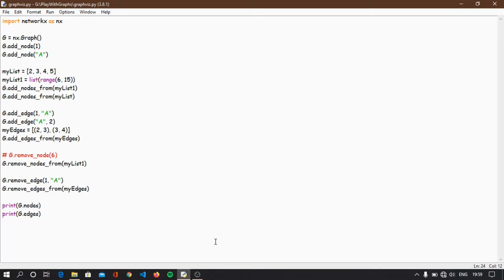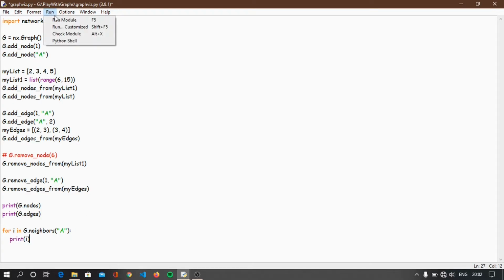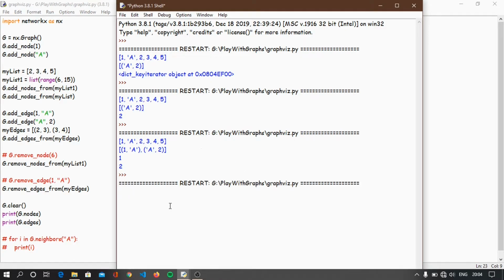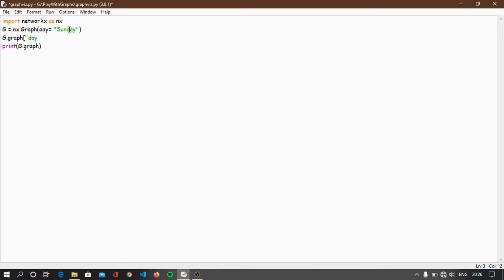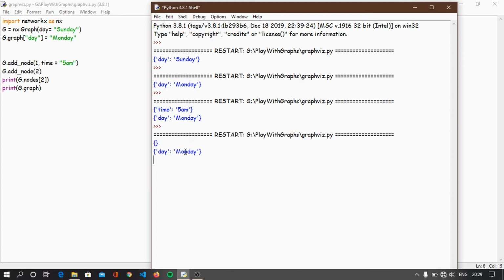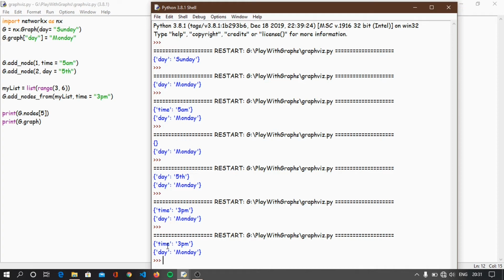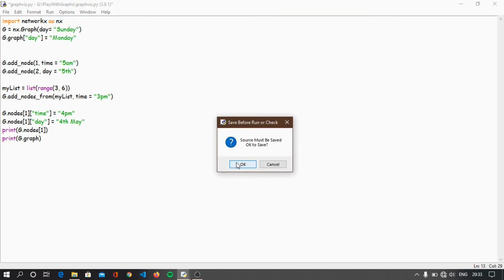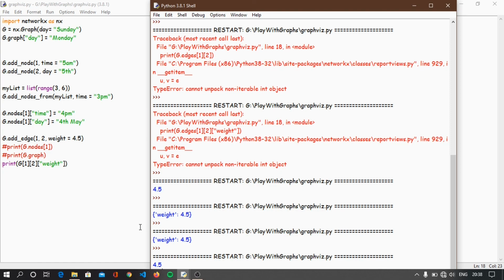Adding and Modifying Attributes To The Graph, Nodes and Edges | NetworkX Tutorial For Beginners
Python NetworkX is a Python package for the creation, manipulation, and study of the structure, dynamics, and functions of complex networks.
In this tutorial video we will learn how to add attributes to the graphs or its vertices and edges separately, how to modify them.

DeepScript